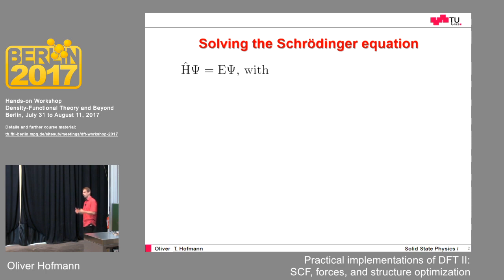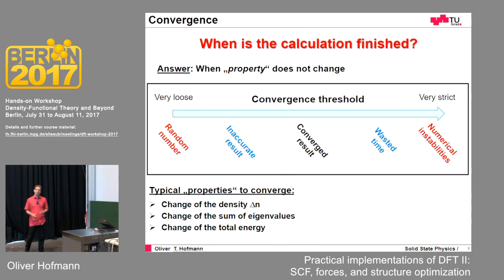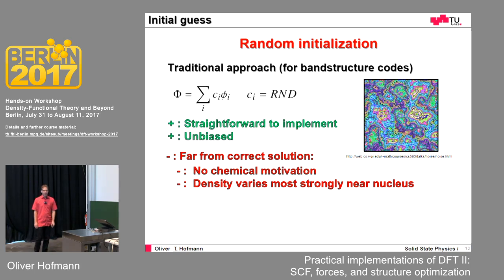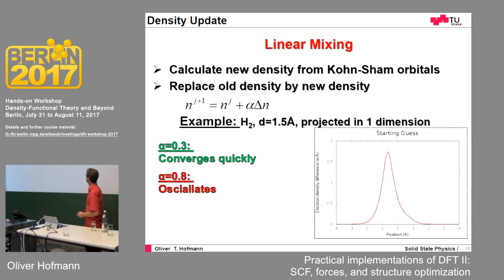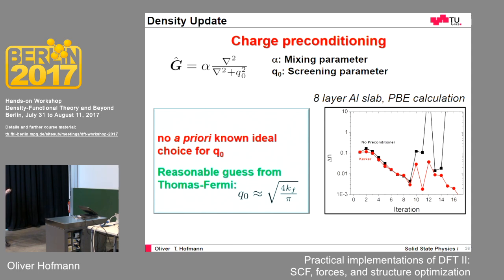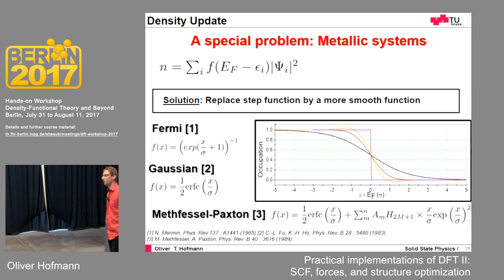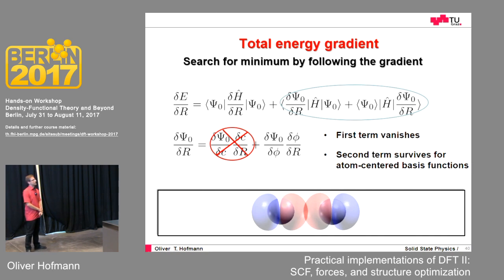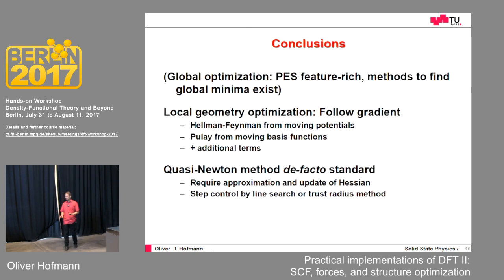L05, Oliver Hofmann, Practical implementations of DFT II: SCF, forces, and structure optimization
Hands-on Workshop Density-Functional Theory and Beyond:
Tuesday, August 1: Implementing DFT